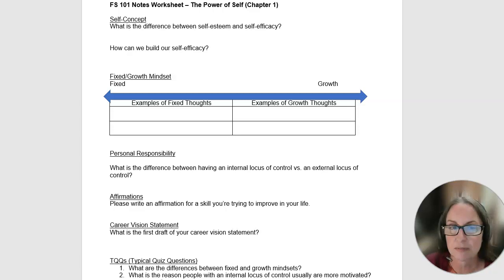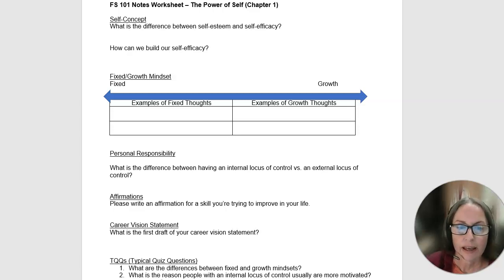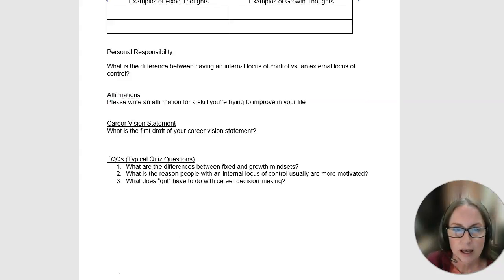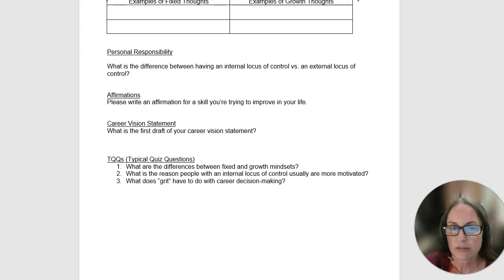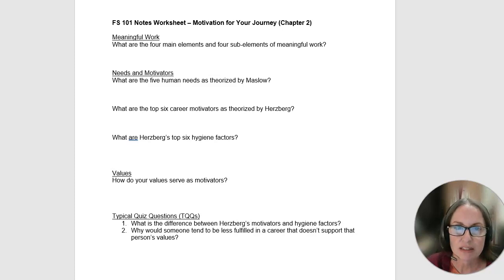Video - Notes Worksheets and TQQs